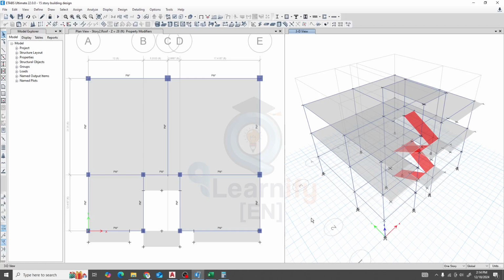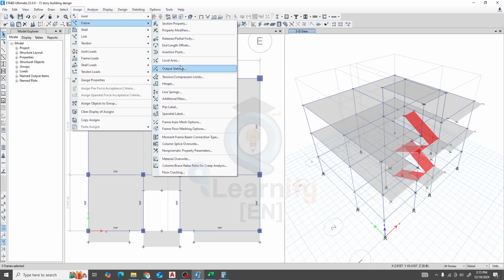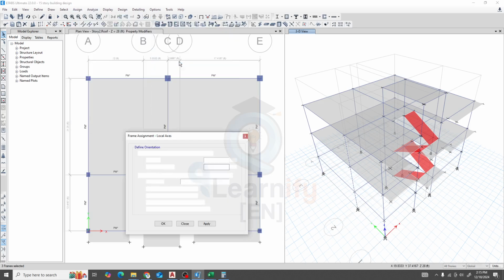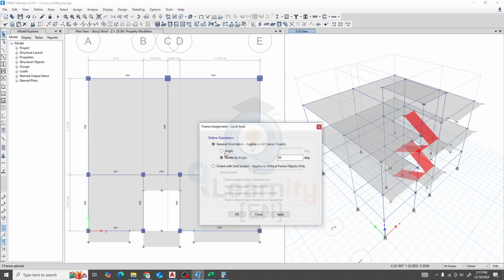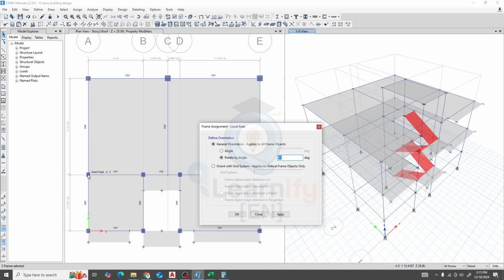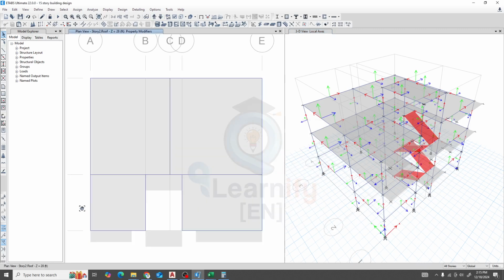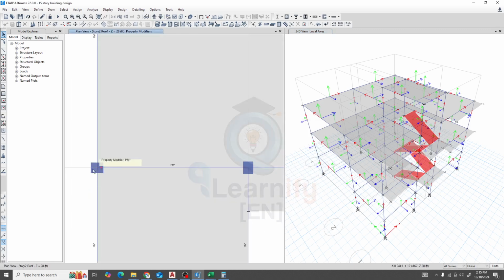How to rotate column orientation in etabs - Column Rotation in etabs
15-Story Building Design
Structural Engineering
ETABS Tutorial
High-Rise Design
Engineering Software
Structural Analysis
ETABS 2024
Construction Engineering
Engineering Education
Multi-Story Building
Structural Design
Building Analysis
Advanced ETABS
Civil Engineering
Column Rotation in etabs
How to rotate column orientation in etabs